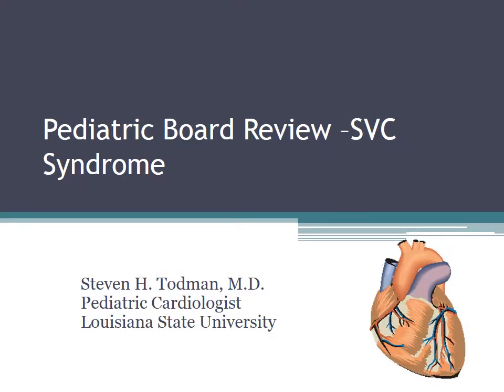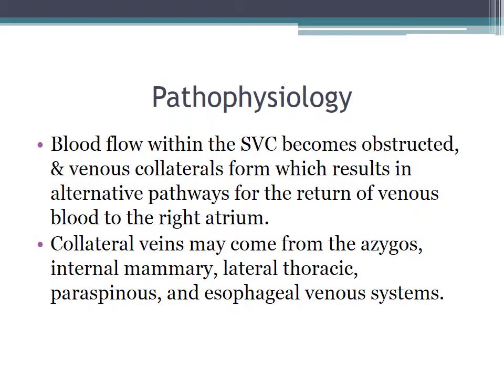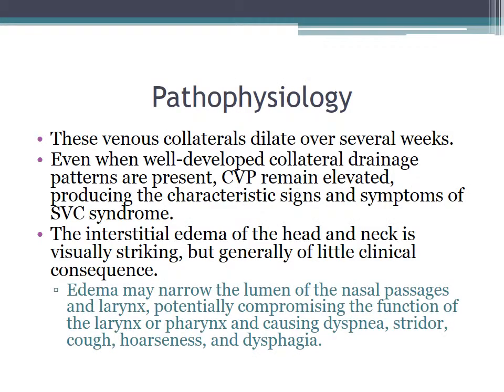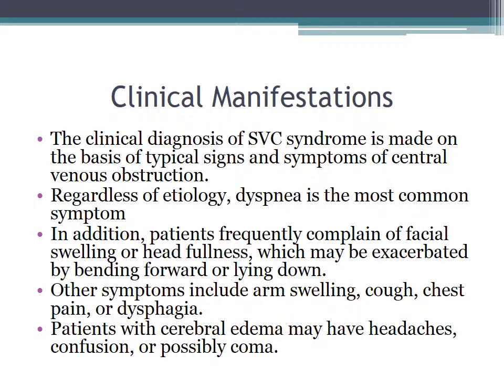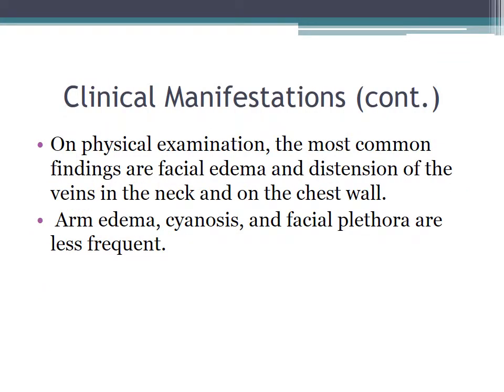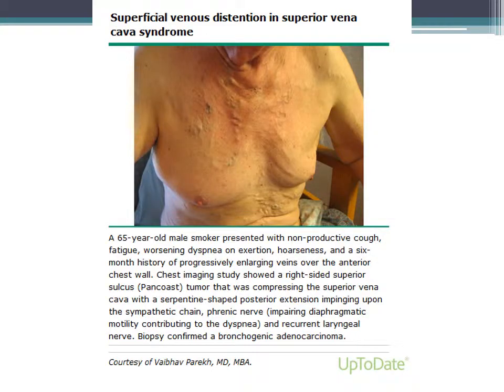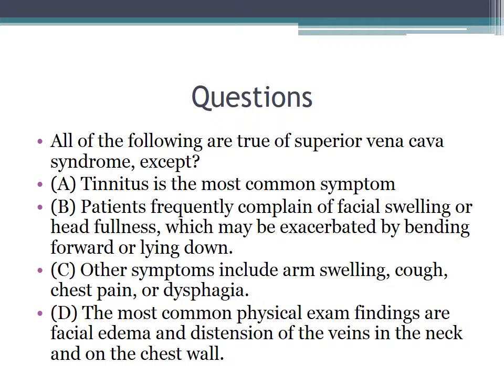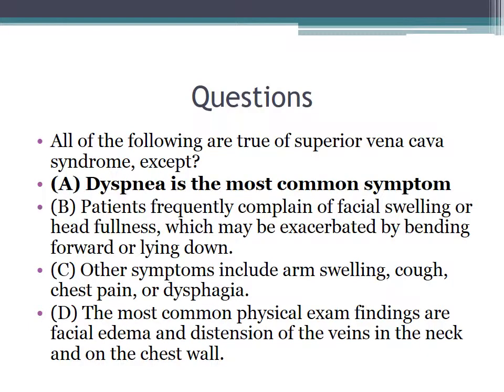SVC syndrome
Talk on SVC syndrome, suitable for pediatric board review and shelf exam study